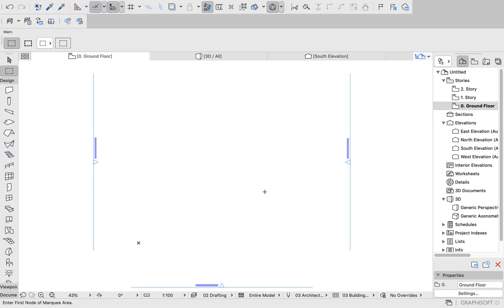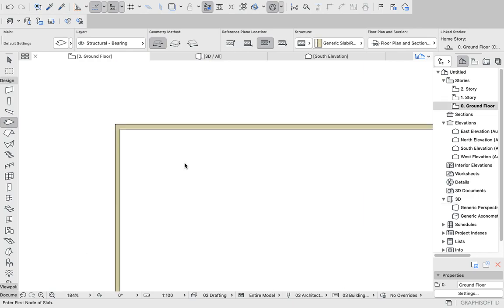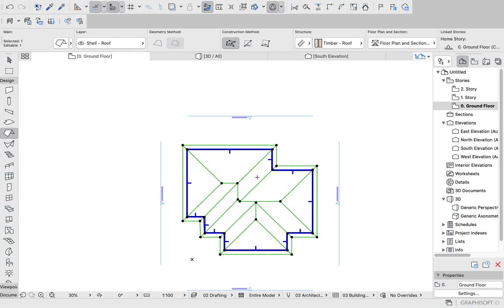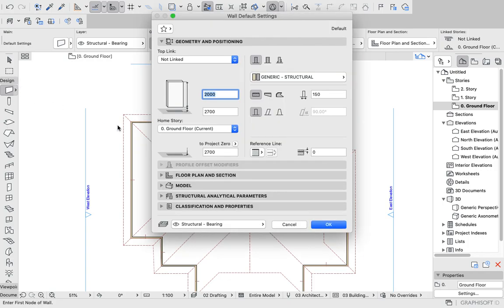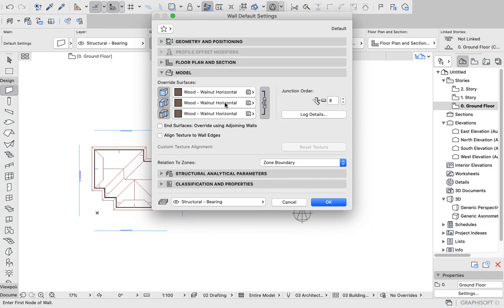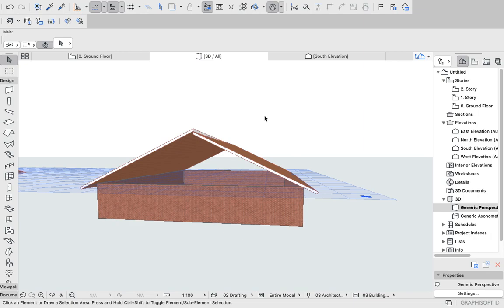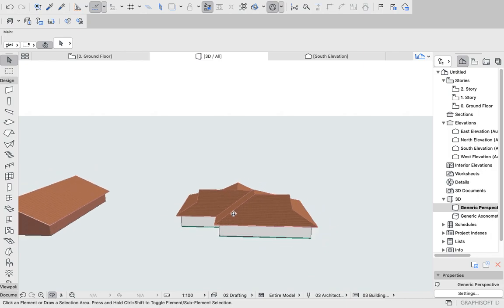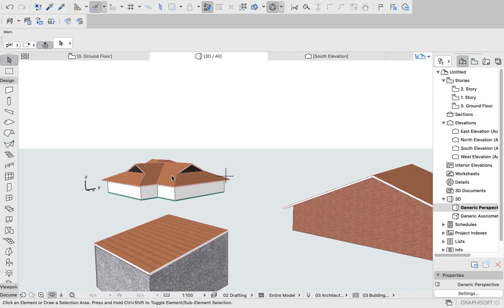How to design a gable roof,single plane roof and a dutch roof in Archicad 25